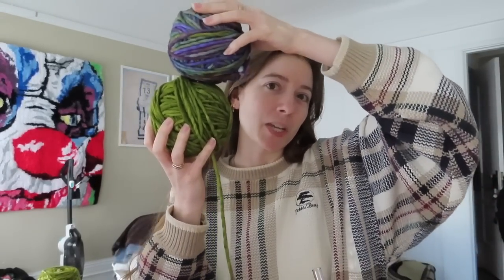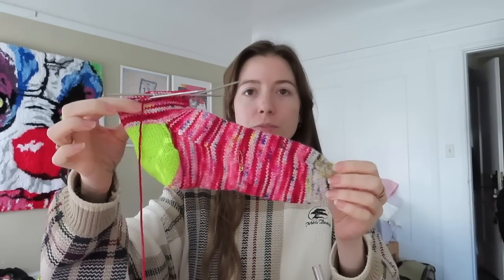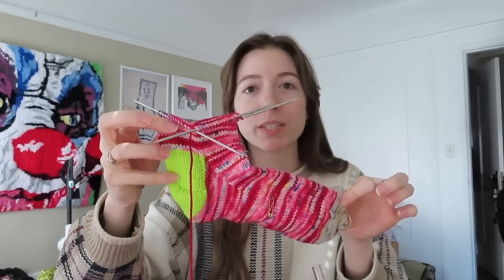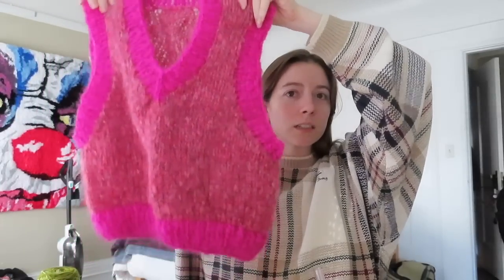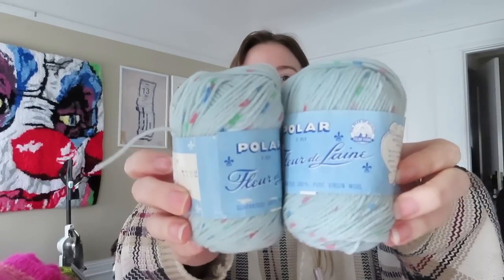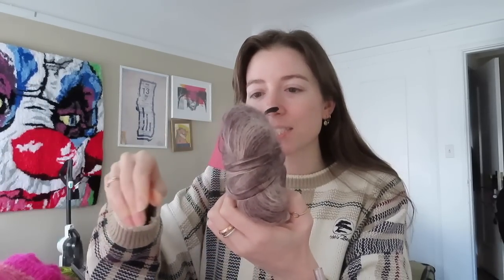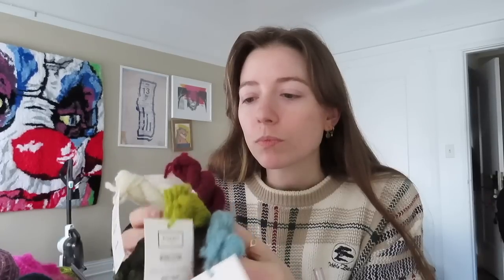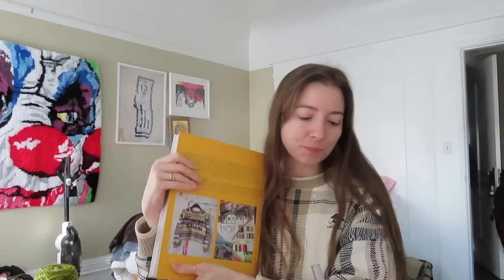Knit & Chat: Balaclava Commissions, Second Hand Yarn , Valentine's Day Knits and Reading Update